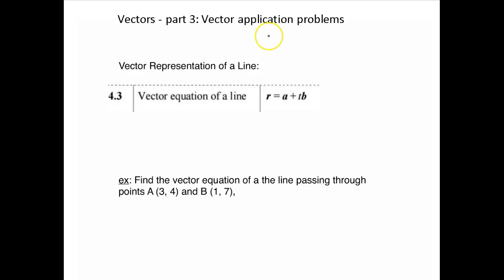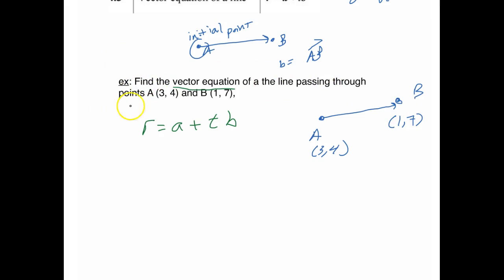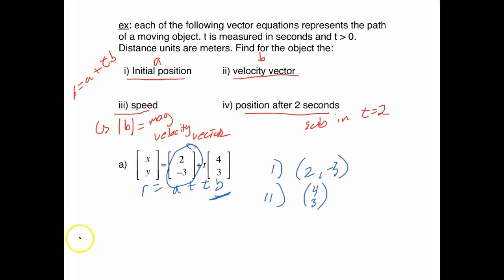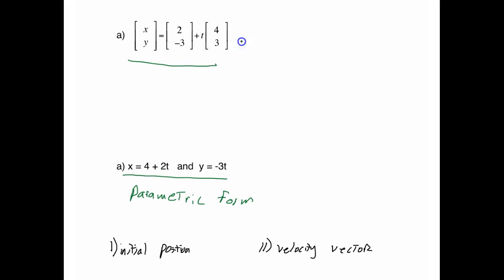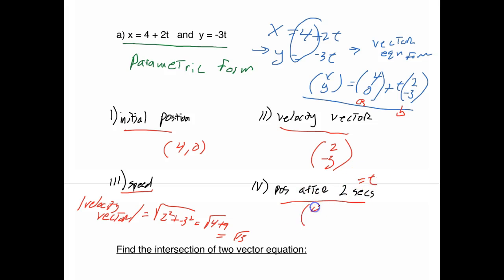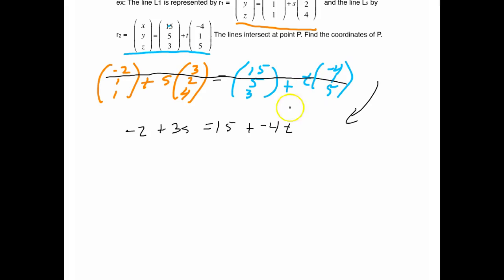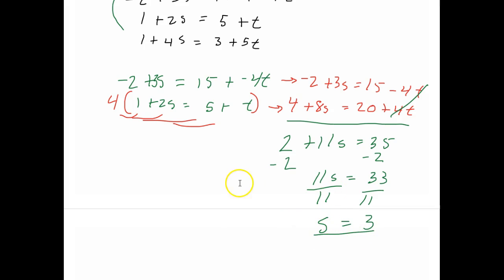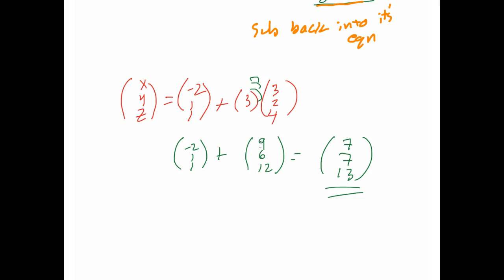Vectors part 3